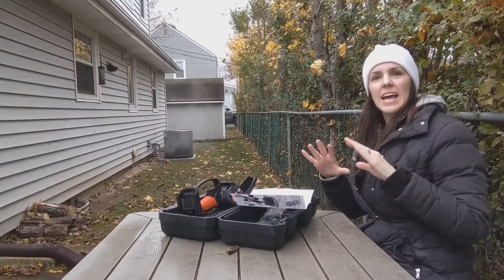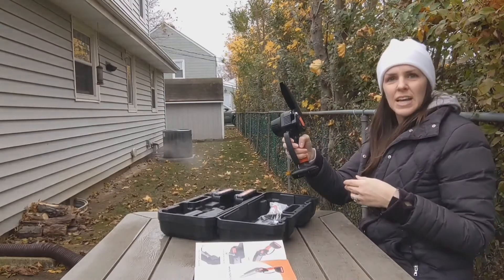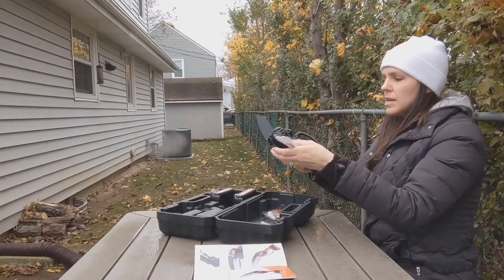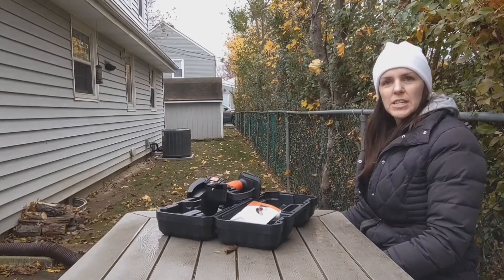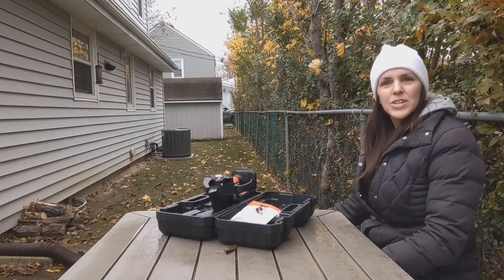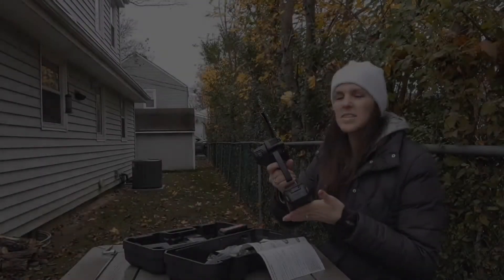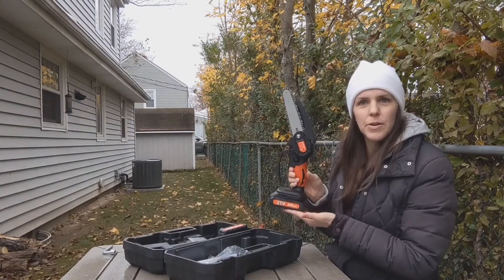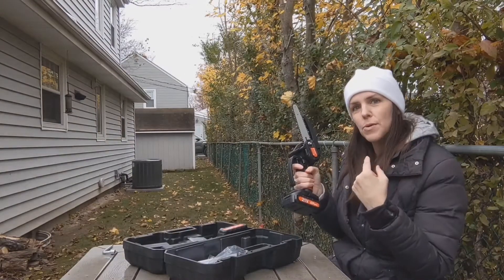Review of SWANSOFT 6 inch Mini Chainsaw Cordless, Battery Powered Small Chainsaw with Security Lock